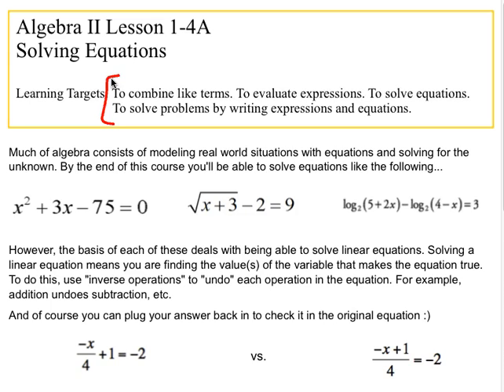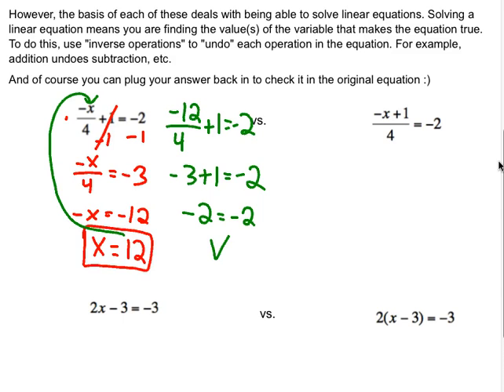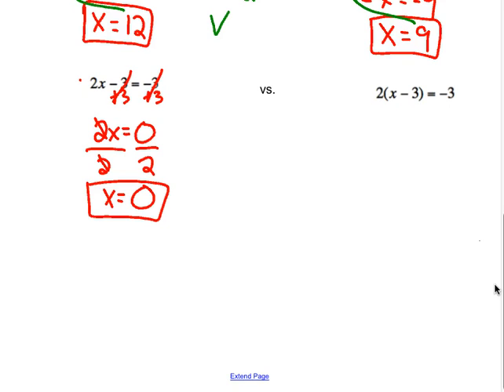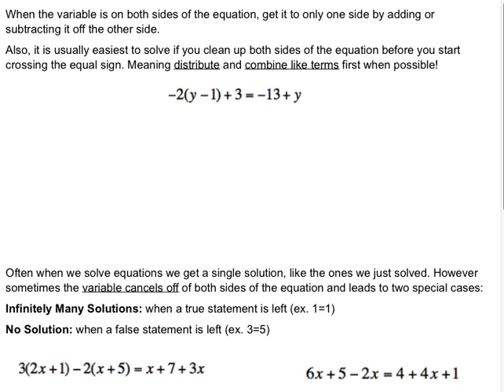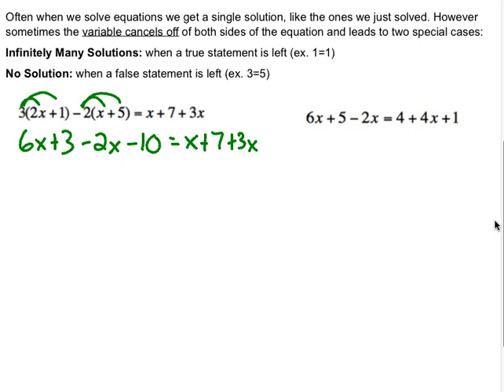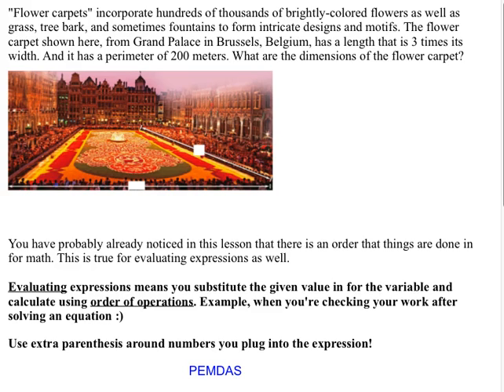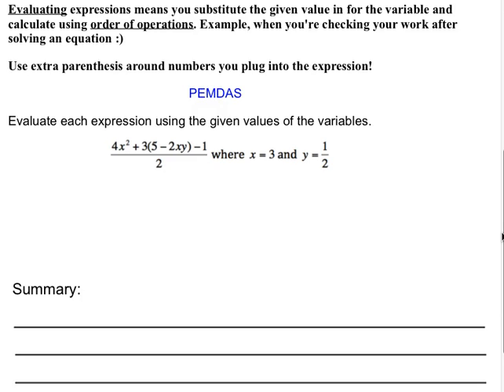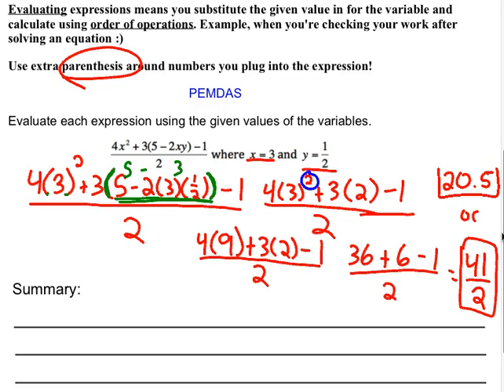Alg II 1.4A Notes